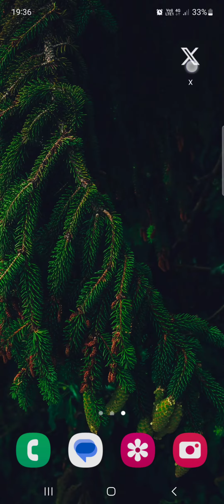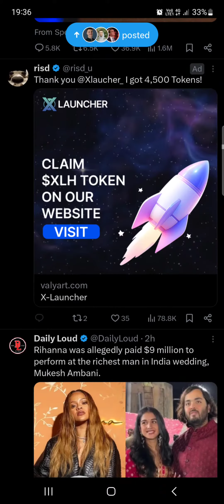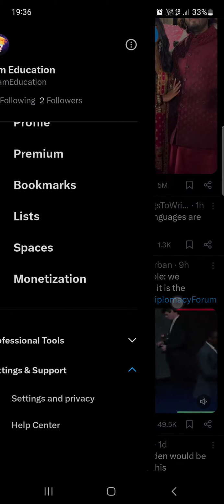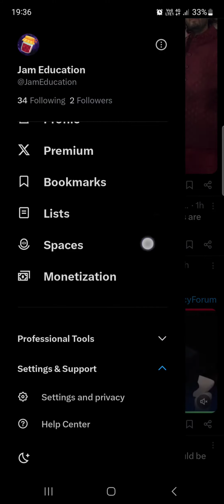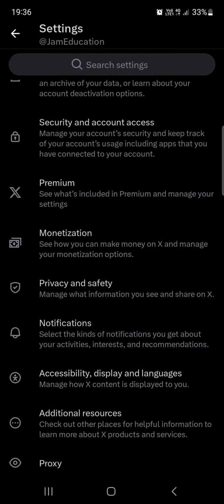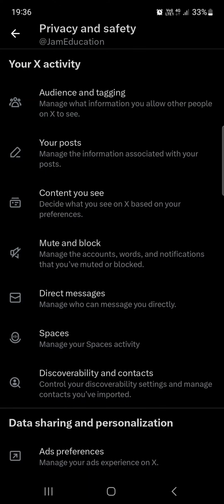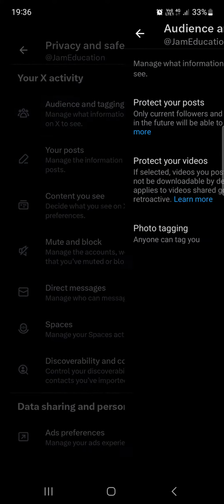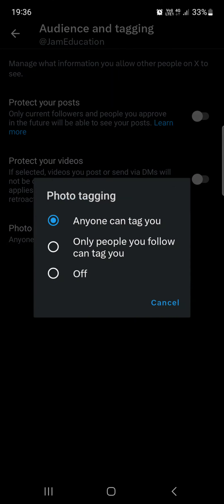How To Set Tagging Permissions On X?